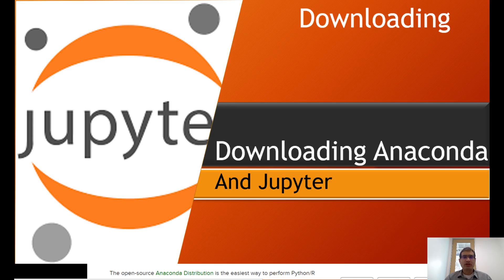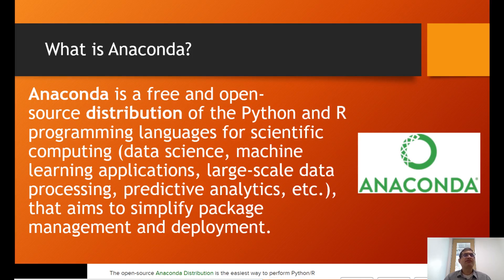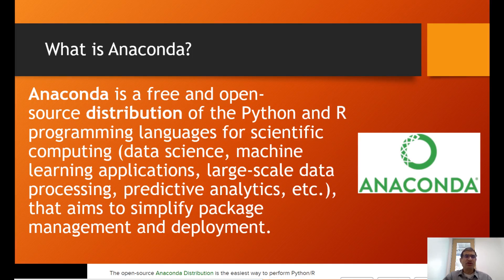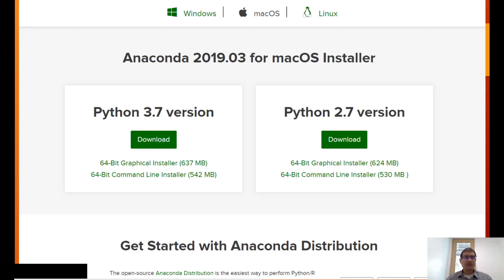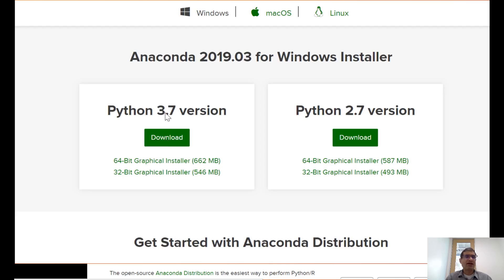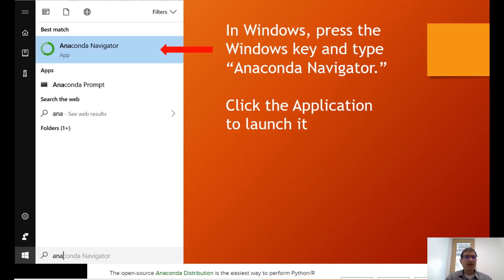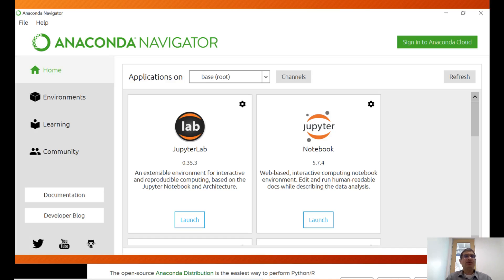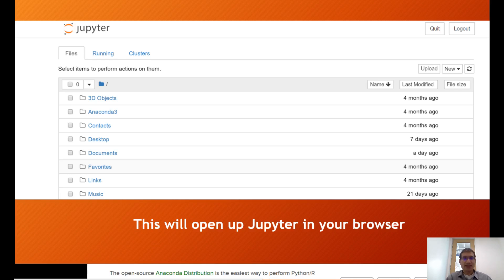Downloading Jupyter and Anaconda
Download Anaconda Navigator, which gives you Jupyter Notebook and Jupyter Lab. 1. Check and download the correct OS (Mac or Windows) 2. Be sure to download Python version 3.x